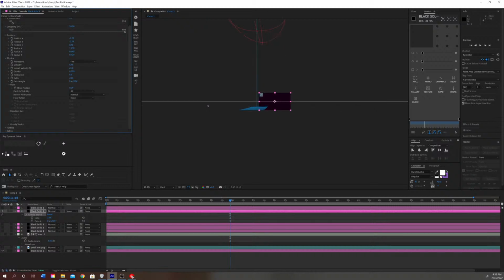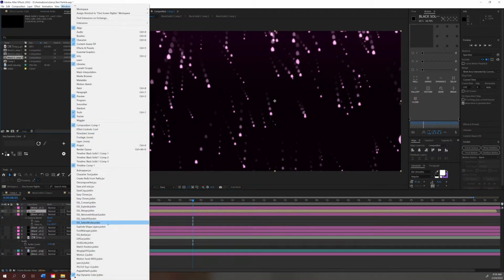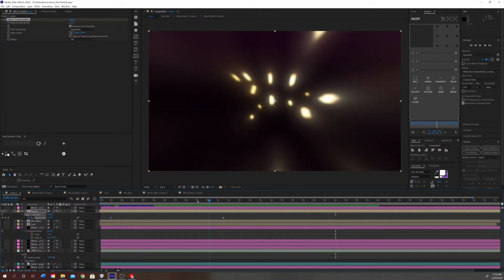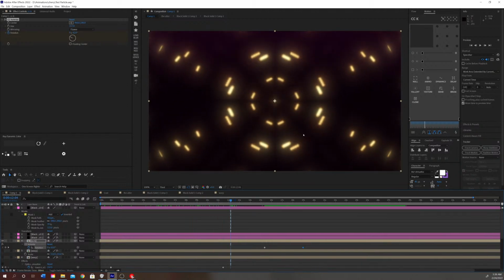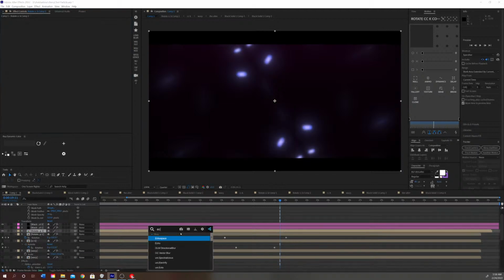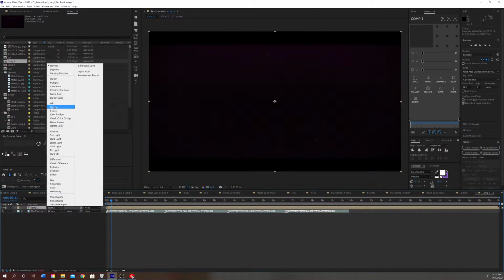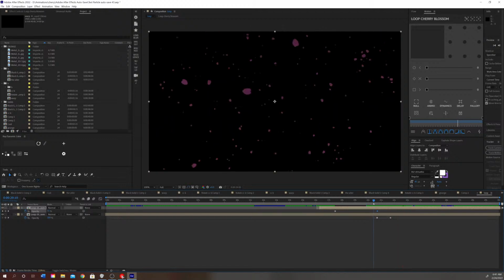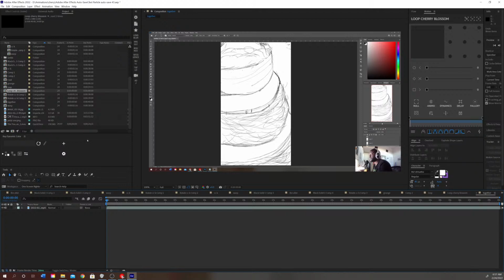Typical After effects experiments at 4am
Dunkaholic Dom made a flower in photoshop and wants to see if it will fall